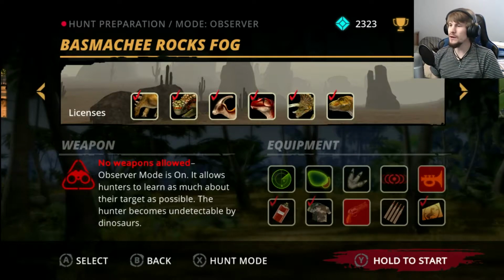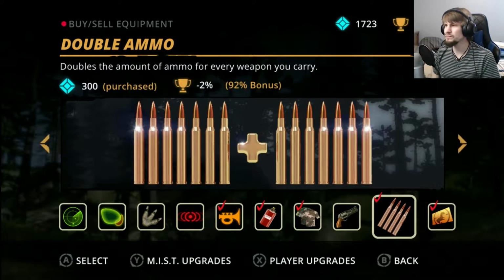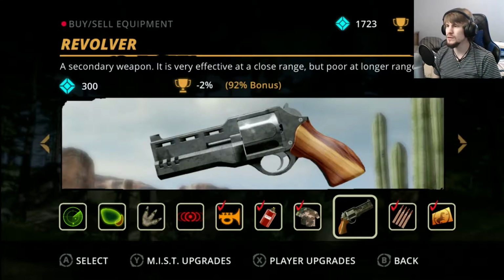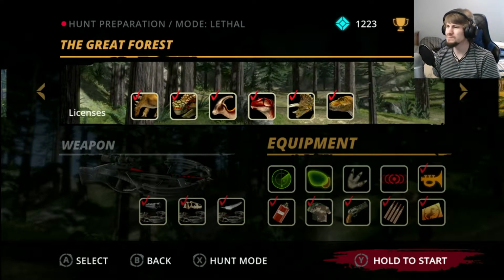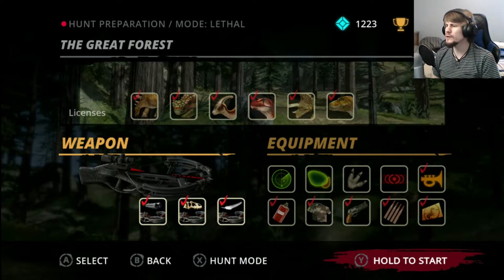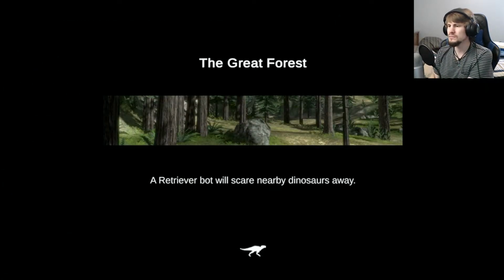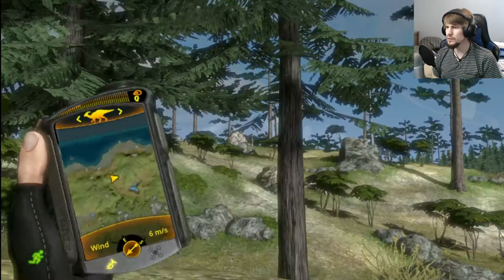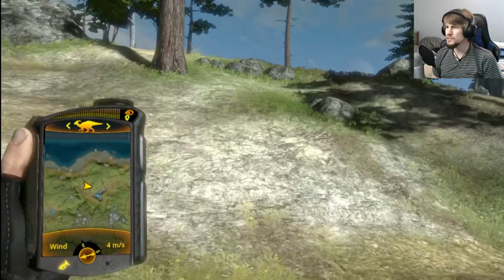Do the Decoy do, dough? | Carnivores Dinosaur Hunt #39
We're doing more testing as we continue in Carnivores Dinosaur Hunt! And this time we're going to re-visit the decoy. And I am an idiot. Now this isn't news in general but it's still a recurring theme for me.  I've been using the wrong buttons all this time. Though, as we do finally hear the decoy work it's not exactly the most helpful of tools in the arsenal. In fact it might actually be a bit redundant compared to our previous Carnivores mods series. How does it operate? Well, instead of hearing the replies the decoy seems dependent on the radar being used too for it. Really? Watch and see for yourselves.